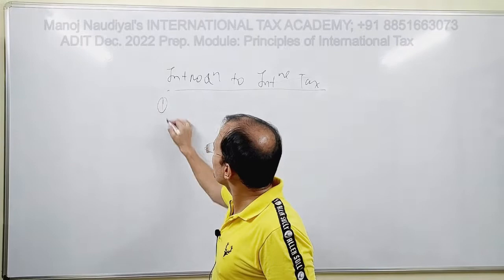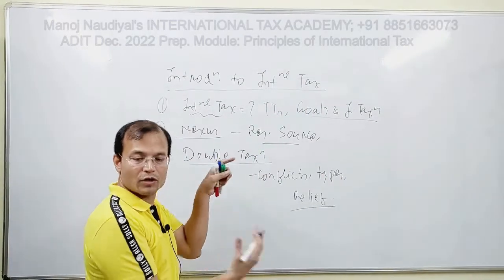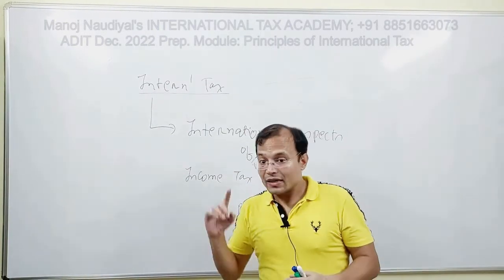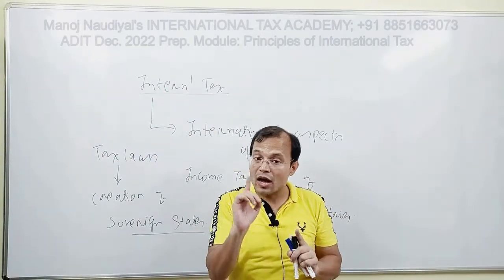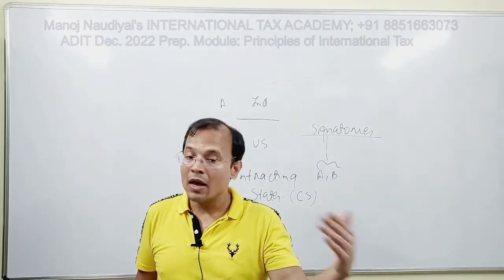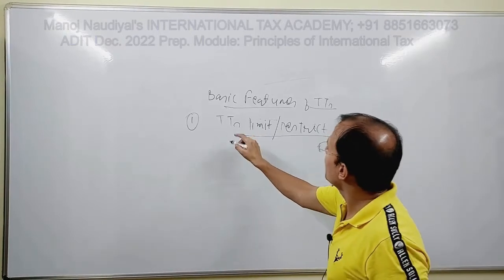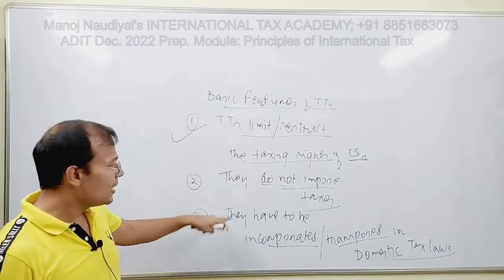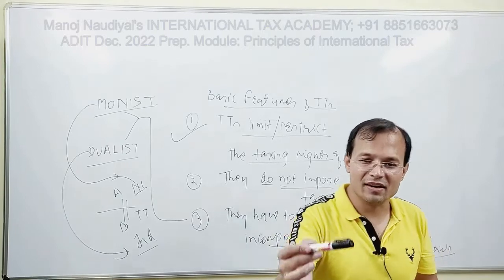ADIT - International Tax Introduction, Tax Treaties Objectives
The video contains a live discussion on the Principles of International Taxation Module of the ADIT exam. It discusses the concept of International taxation, the objectives of tax treaties etc.

The academy is currently running an ADIT Exam Preparation Batch for the preparation of the ADIT Dec 2022 examination. Two modules are being offered :
1. Fundamentals of International Tax
2. Transfer Pricing